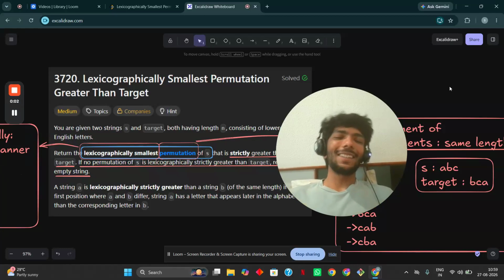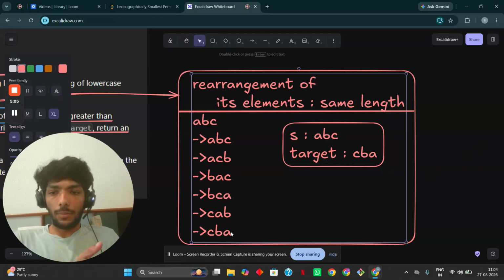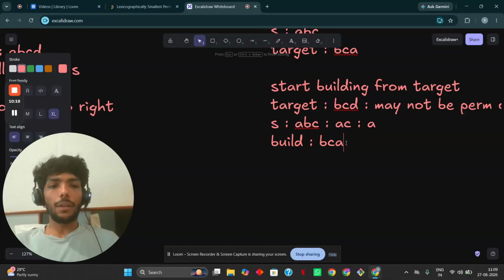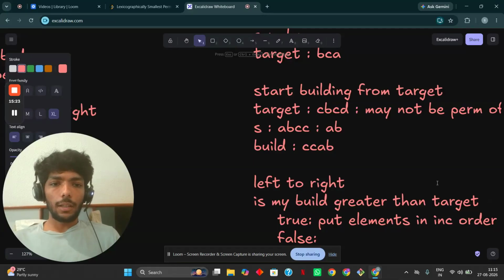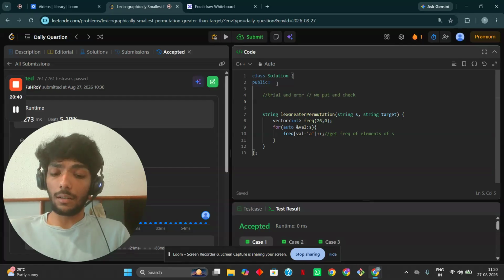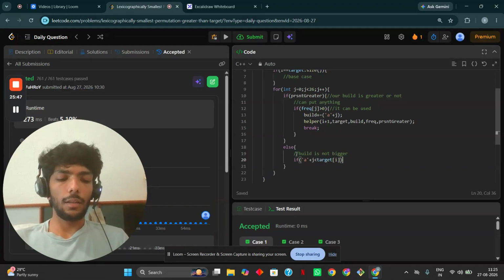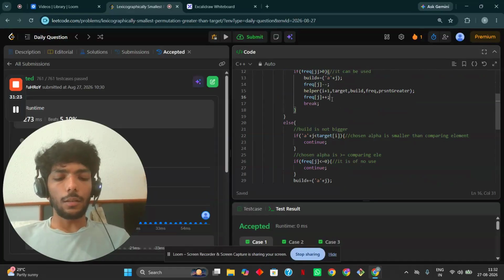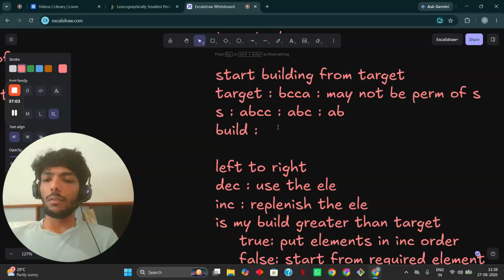3720 - Lexicographically Smallest Permutation Greater Than Target | Leetcode | C++ | Build The Logic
🚀🔥 LeetCode 3720 - Lexicographically Smallest Permutation Greater Than Target | C++ | Backtracking + Pruning 💻🧠

In this video, we solve LeetCode 3720 step by step using a Backtracking + Greedy approach. 🎯

📌 Problem:
Given two strings s and target, find the lexicographically smallest permutation of s that is strictly greater than target.

🧠 Approach: Backtracking + Pruning

🔹 Build the permutation character by character.
🔹 Keep track of whether our current string is already greater than target.
🔹 If we are still equal to target, skip any character smaller than target[i]. ❌
🔹 If choosing a character makes our string greater, we can greedily pick the smallest available characters afterward. ⚡
🔹 Use frequency counting to avoid generating duplicate permutations. 🔢
🔹 Pruning helps avoid exploring unnecessary possibilities. 🚀

💡 Key Idea:
Once our current prefix becomes strictly greater than the corresponding prefix of target, the remaining characters should be placed in the smallest possible order to get the lexicographically smallest valid permutation. 🔥

🎯 Examples:

s = “abc”, target = “bba”
➡️ Answer = “bca” ✅

s = “leet”, target = “code”
➡️ Answer = “eelt” ✅

s = “baba”, target = “bbaa”
➡️ Answer = “” ❌

📊 Complexity:
⏱️ Time Complexity: Worst-case exponential, but pruning significantly reduces the search space.
💾 Space Complexity: O(n) for recursion/build + O(26) for frequency array.

💬 Comment your approach below!
🚀 Keep coding and keep improving!